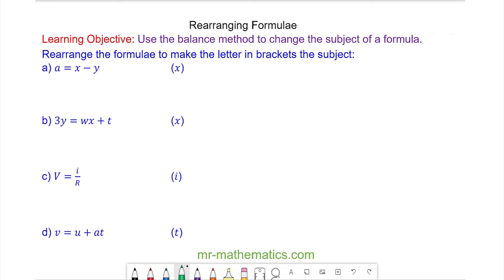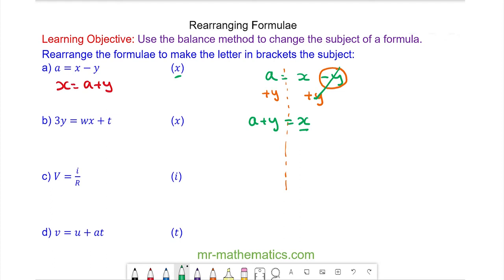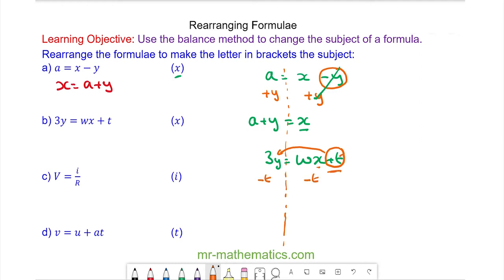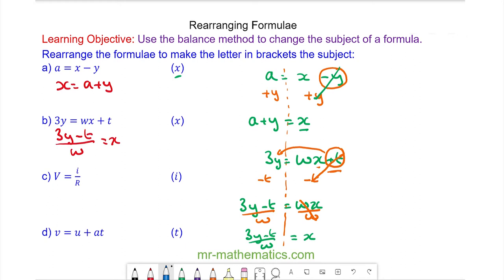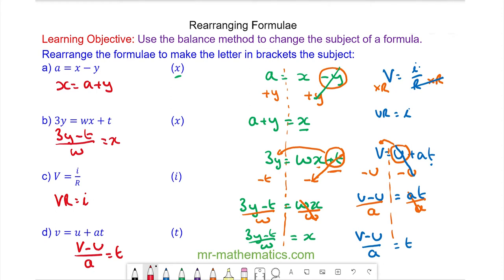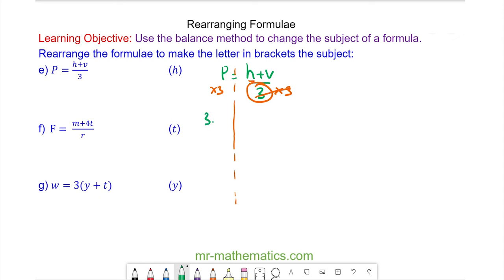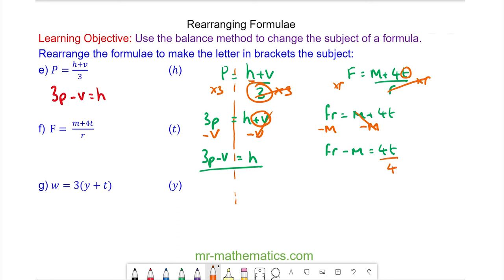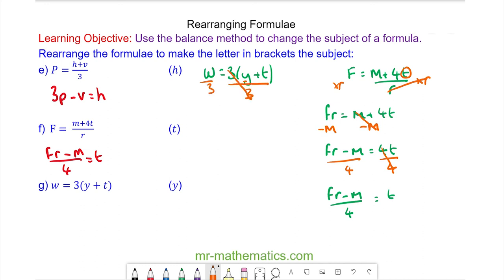Rearranging Formulae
How to rearrange formulae/ change the subject of a formula using the balance method

The full lesson includes a starter, 2 mains, plenary and a worksheet.  Members of Mr Mathematics can download this